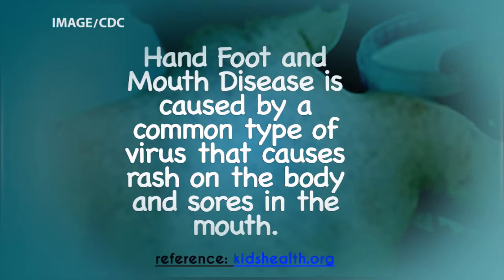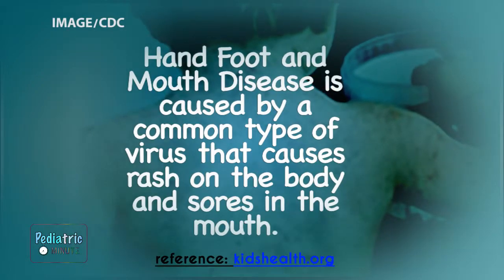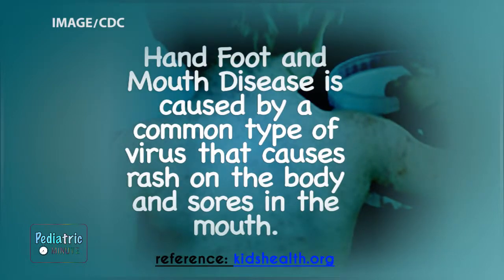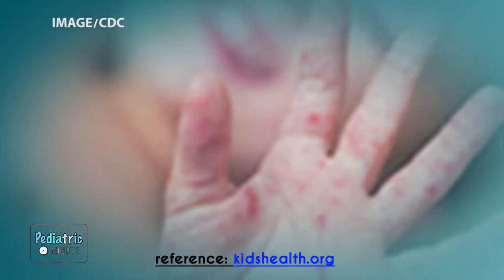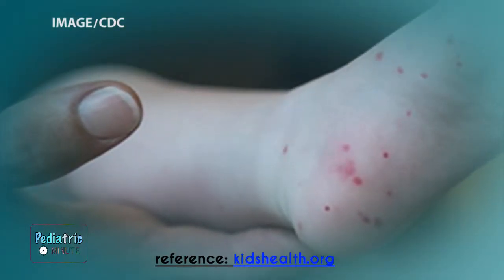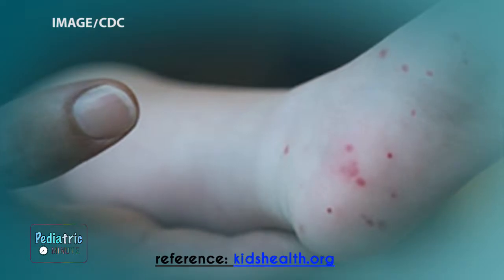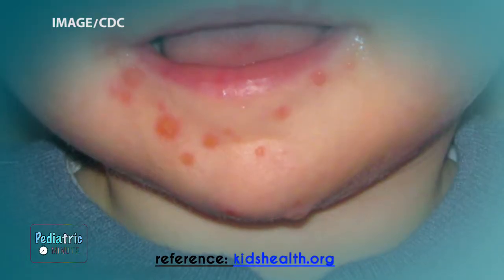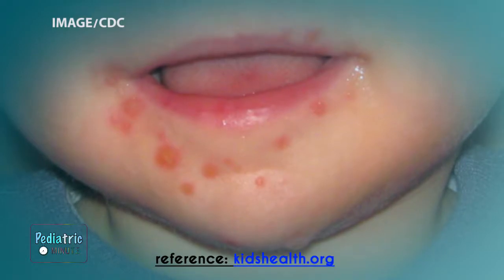Pediatric Minute with Doctor Amanda del Rosario: HFMD